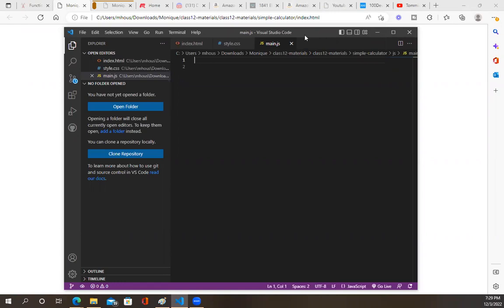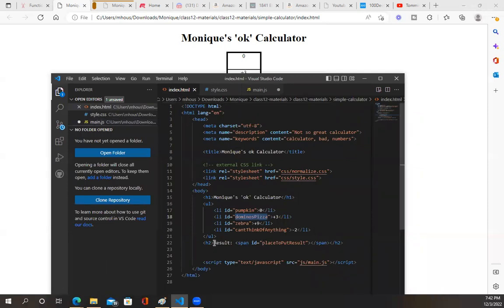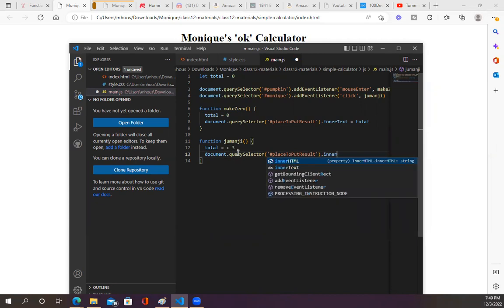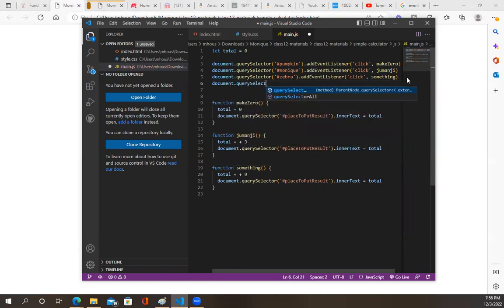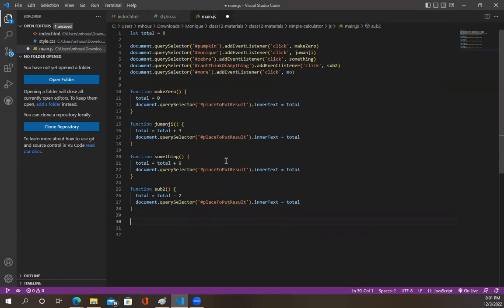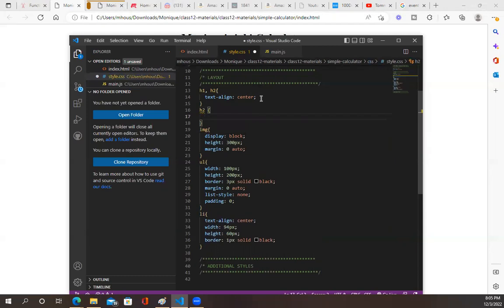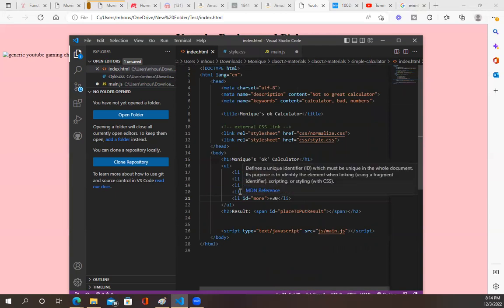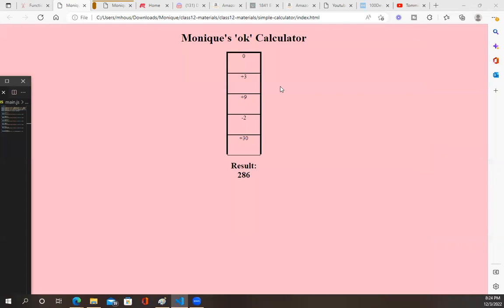JavaScript: Make a calculator with JavaScript